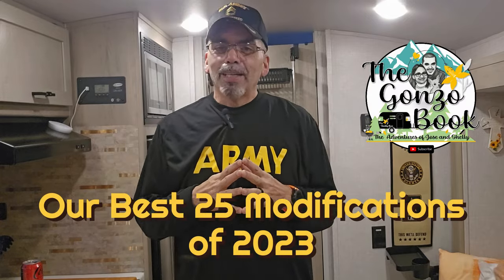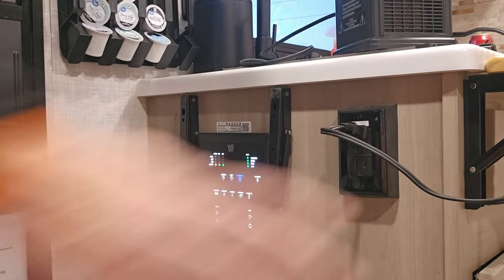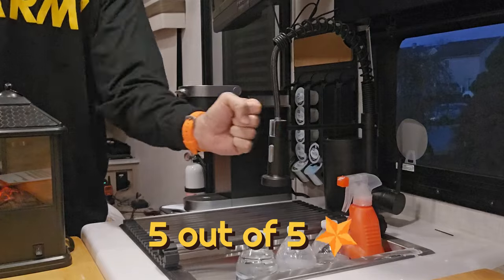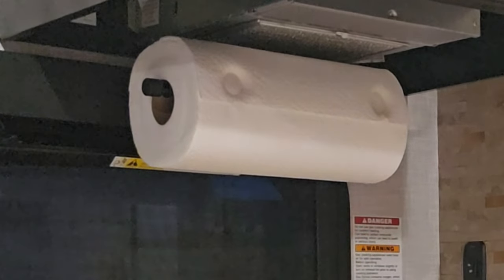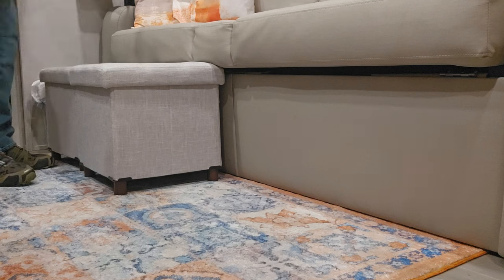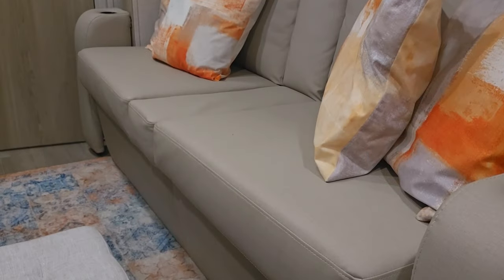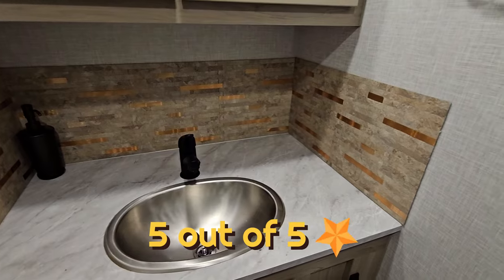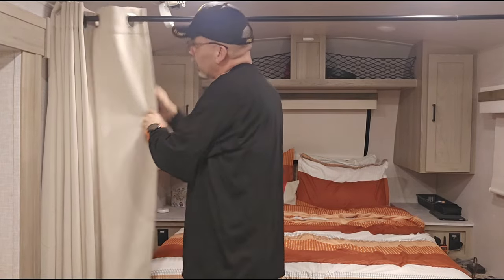M01-24 Twenty-five Plus (25+) Epic Modifications for 2023 (Rockwood Geo Pro 20FBS)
Hey there! Let me tell you about the 25 plus modifications I've made on my 2023 Rockwood Geo Pro 20FBS. I'm absolutely thrilled with all the upgrades I've done to make this RV even more comfortable and convenient. First, I added privacy blackout curtains to ensure a good night's sleep. Then, I installed an extension countertop to my kitchen which gives us more room to prep food. To enhance storage, I added some clever organizers in the bedroom. Additionally, I added a fireplace that makes our camper so cozy, and it also produces heat from electricity. The list goes on, but these are just a few of the amazing modifications I've made to my RV. Now, I can confidently say that my Rockwood Geo Pro 20FBS is tailored to fit our needs perfectly, making every adventure an absolute joy.

0:00 Intro
1:10  Mod 01 - Camco RV Screen Door Cross Bar
2:05 Mod 02 - Popsockets Phone Grip with Expanding Kickstand
2:48 Mod 03 - Our Keurig Extended Countertop using Plastic Cutting Board, Folding Shelf Brackets and Magnets. See full Video at
4:39 Mod 04 - Mind Reader Anchor Collection, Wall Mount Single Serve Coffee Pods Storage Organizer and Memo Board
5:11 Mod 05 - Counter Top Extension. See full Video at
6:41 Mod 06 - Sponge Drawer Modification (Fail)
7:09 Mod 07 - ZSW Kitchen Faucet with Pull Down Sprayer
7:48 Mod 08 - Furnace Door Modification - Adding Hinges and Magnets. See full Video at
8:28 Mod 09 - 3 Piece Ceramic Flatware Holder with Metal Rack
9:33 Mod 10 - Magnet Paper Towel Holder
10:32 Tidbit 1 - Paper Towel Prevents Unraveling Hack. See Short Video at
11:35 Mod 11 - Kitchen Backsplash Modification Midcard 10 Sheets, Peel and Stick Backsplash PVC Wall Tile
12:13 Mod 12 - Lifeplus Electric Fireplace Log Set 23" insert. See full Video at
13:54 Mod 13 - Replacement Cabinet Door Modification. See full Video at
15:15 Mod 14 - Under Sofa Storage Modification
16:25 Mod 15 - Cabinet Doors in Slide Modification Using Cabinet Magnets. See Video Short
17:37 Getting the Slide in for Travel Mode
17:51 Mod 16 - Armrest Modification to Gain Easy Access to the Bathroom in Travel Mode. See Video short
19:04 Putting the Slide Back Out
19:10 Mod 17 - Homebuddy Pantry Door Organizer
19:57 Mod 18 - Stackable Kitchen Shelves Risers for Refrigerator Shelf
20:36 Mod 19 - Beach Lane RV Fridge Fan
21:00 Mod 20 - ETL Oxygenics Fury RV Handheld Shower Head
21:29 Mod 21 - Soft Touch 1/2 inch Round Self Stick Cabinets Bumper Pads. See Video Short
21:55 Mod 22 - Bathroom Backsplash Modification Using the Midcard 10 Sheets, Peel and Stick Backsplash PVC Wall Tile. See full Video at
22:30 Mod 23 - Hanging Closet Organizer and Storage Modification
23:24 Mod 24 - LED Closet Lights Wireless Motion Sensor Puck Lights Modification
24:17 Mod 25 - Lemomo 100% Blackout Curtains (52" x 72"). See Video Short
26:03 Outro